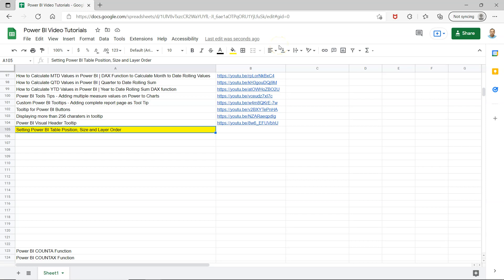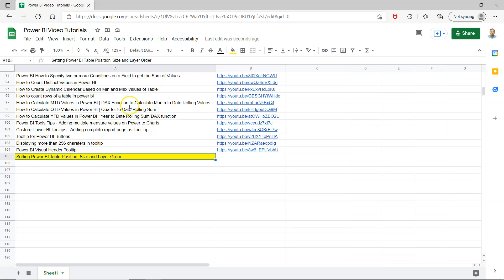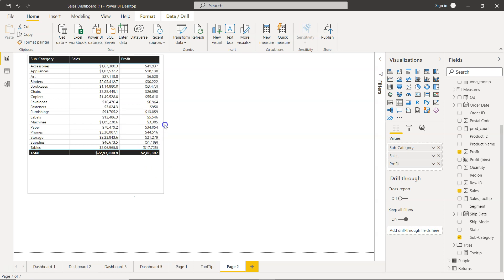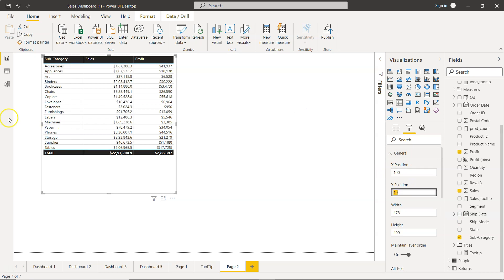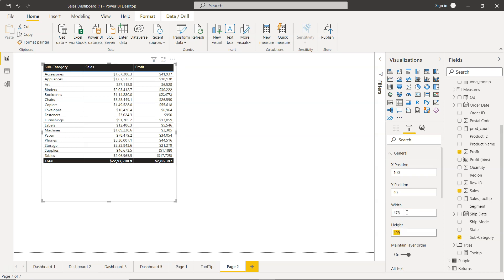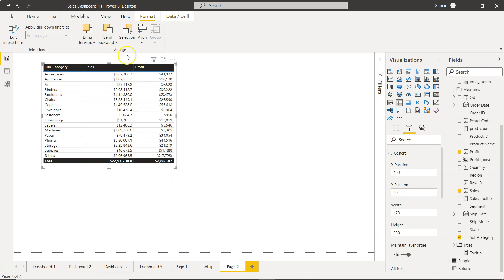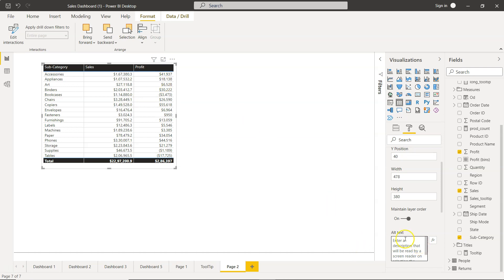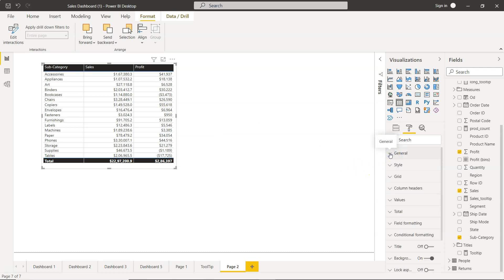Power BI Table Position Size and Layer Order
Power BI tutorial for beginner on how to set table visualization position size and layer order.